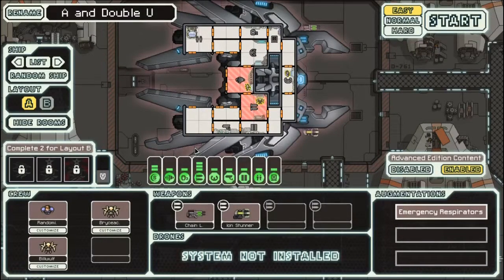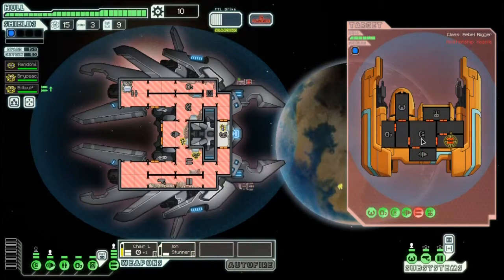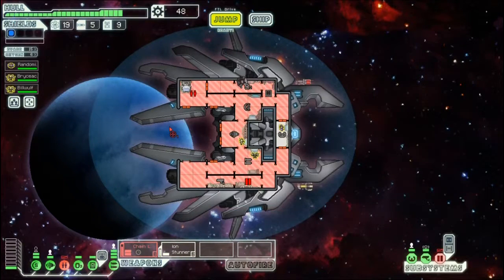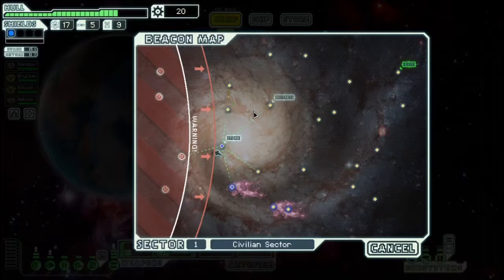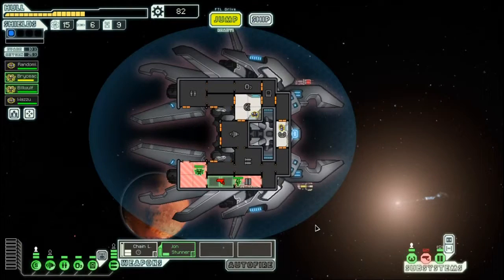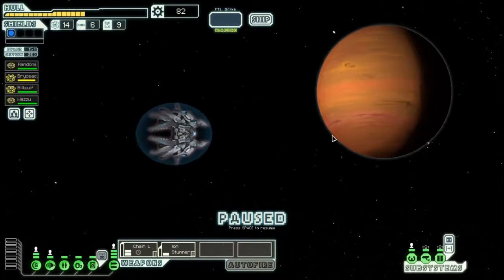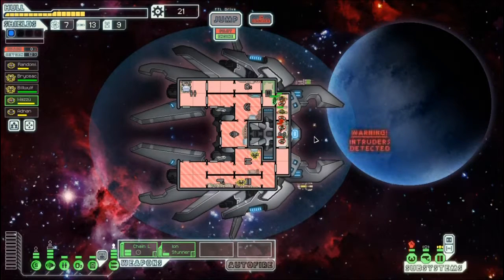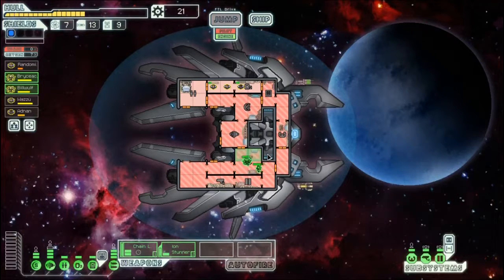Faster Than Light :: Week 7 - Day 1 :: Lanius Cruiser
Let's Play Faster Than Light :: Week 7 - Day 1 :: Lanius Cruiser

Youtuber's featured in this run.

This is my weekly FTL play through. Each run begins on Sunday and goes until I die. On Sunday I play through sectors 1 and 2, with sectors 3-8 posted Monday through Saturday. Each full run is recorded in one sitting, so if you have any suggestions or recommendations I won't be able to implement them until the following run.